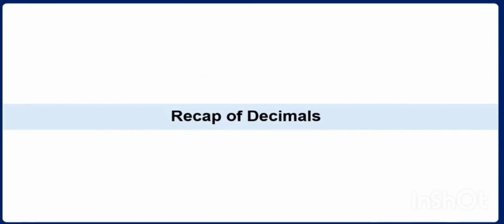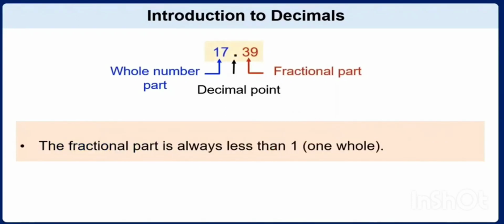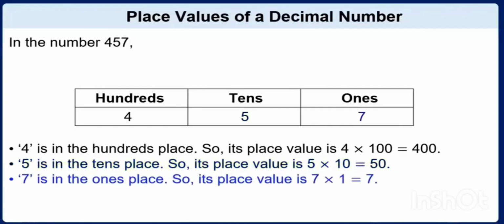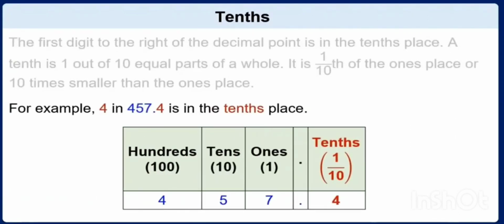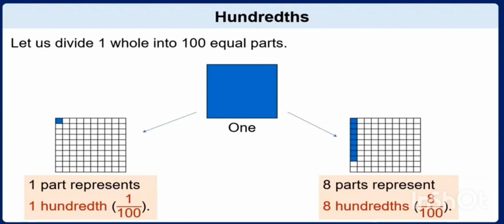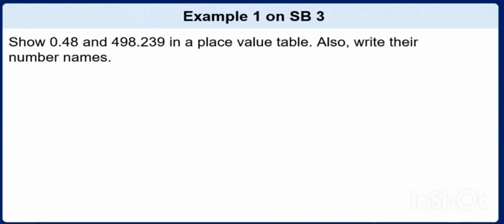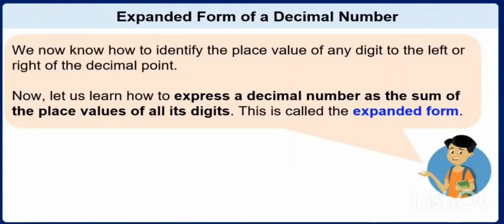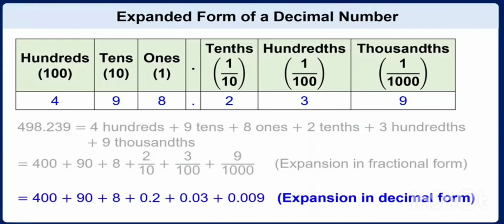what is desimal